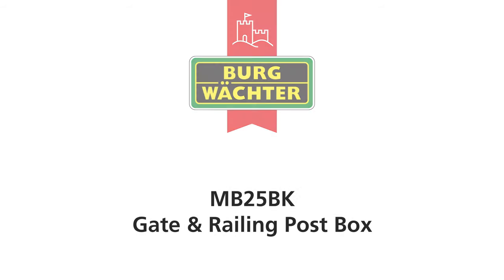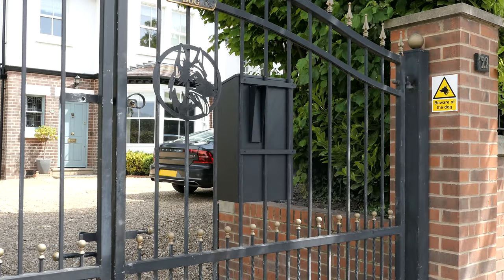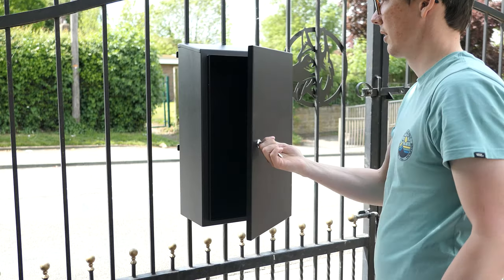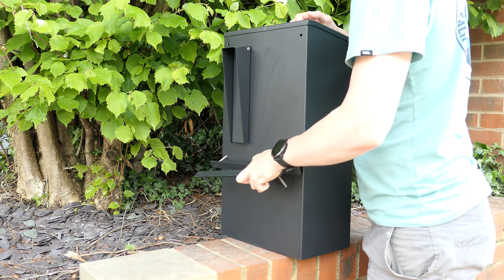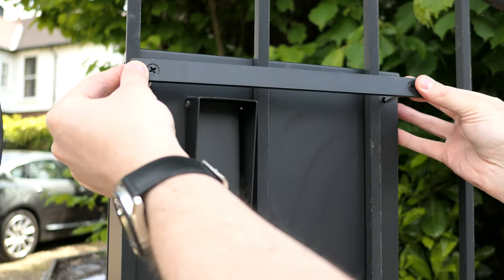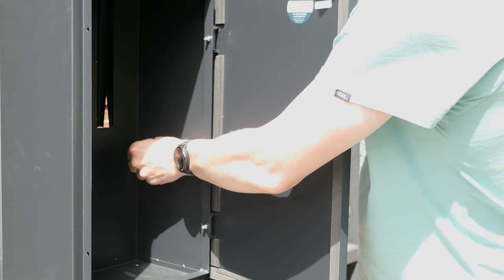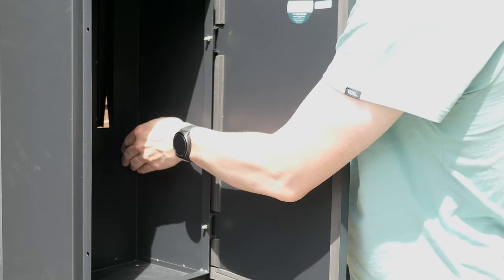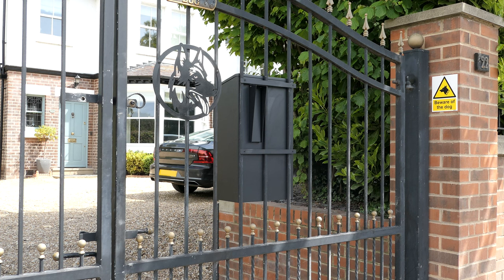Gate and Railing Box Installation Guide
Gated properties are ideal for keeping unwanted visitors out, but they can also keep the postie away! The MB025BK Gate & Railing post box from @burgwachteruk   attaches to the inside of your gate or railings, and has a handy outward facing vertical mail slot. Mail can be retrieved easily from inside the gated area, with an easy to open door with secure key lock. In this video we look at the features and the simple steps to installing the post box.